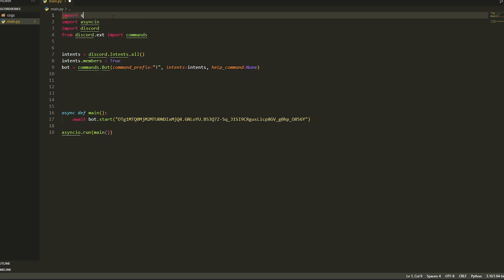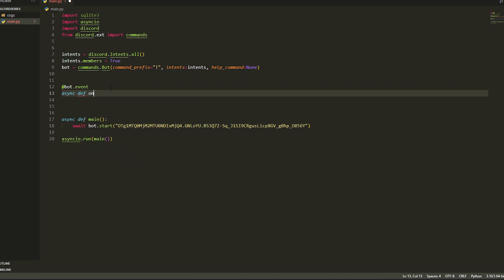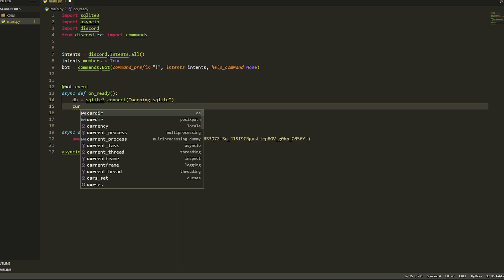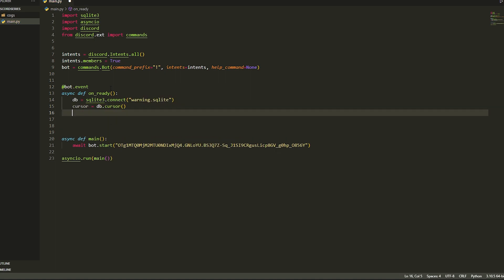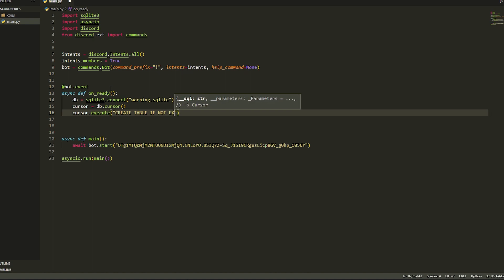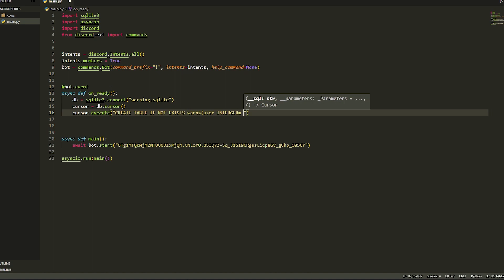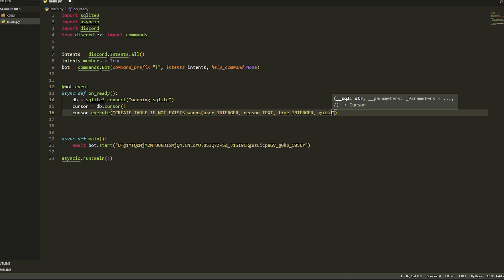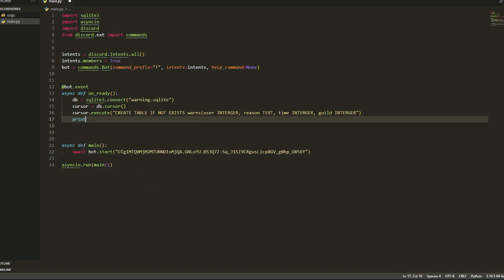Making a Discord Bot | Part 11: Warning System | Discord.py 2.0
In todays video I tell you how make a Warning System which temps mutes you after 3 strikes on sqlite3 in discord.py 2.0 hope you guys enjoy.